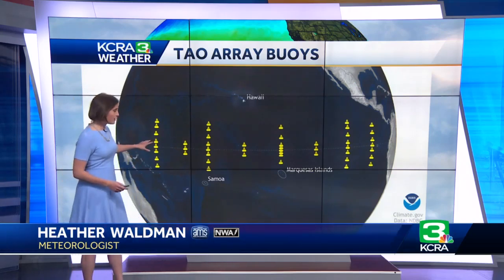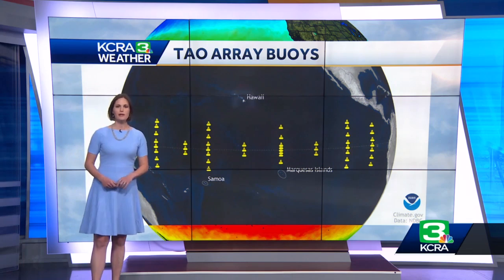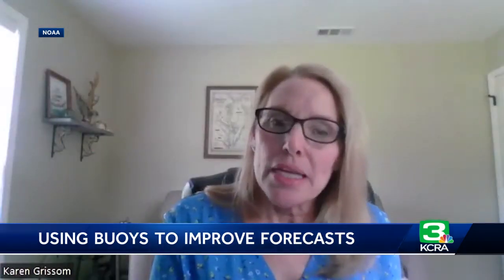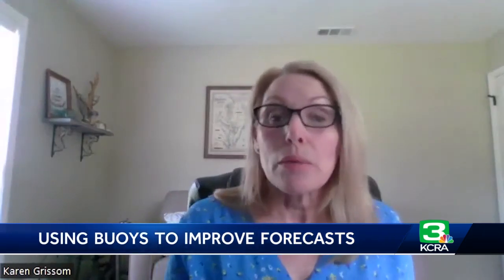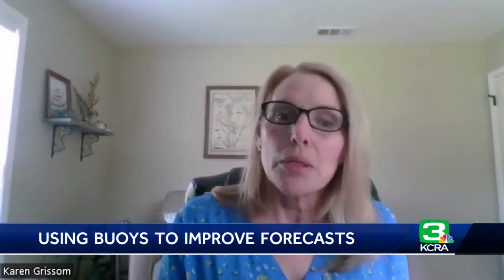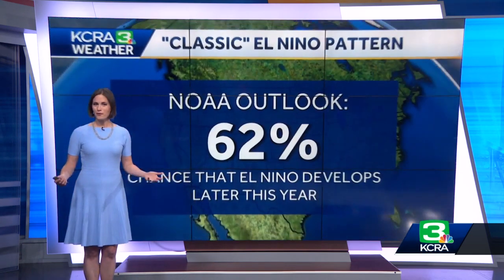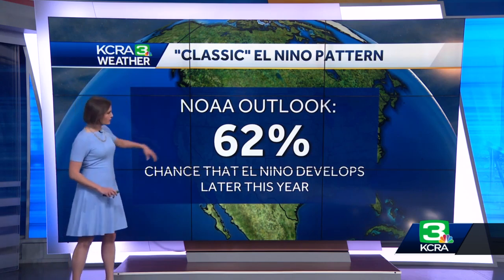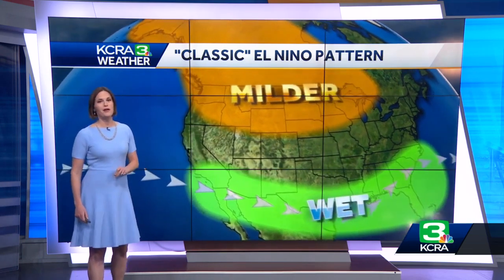NOAA is upgrading the buoys it uses to track El Nino to help improve forecasts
For the first time in nearly 30 years, a group of buoys used to help track and predict the status of El Nino and La Nina conditions in the tropical Pacific is getting a major upgrade.  That group of 55 buoys is known as the TAO Array. "TAO" stands for Tropical Ocean-Atmosphere.  Each buoy is tethered in place and gathers information on wind, relative humidity and air temperature as well as ocean temperatures from the surface down to 500 meters.